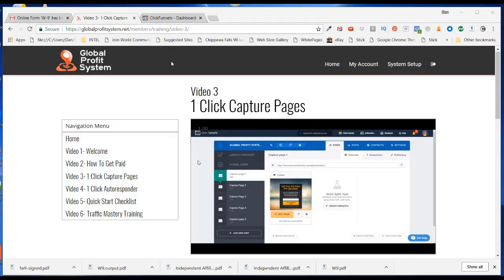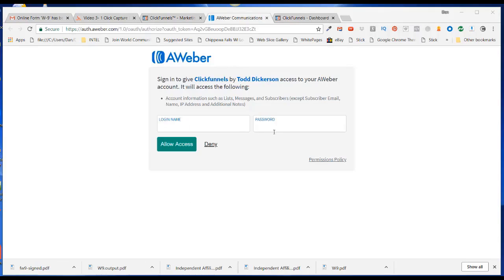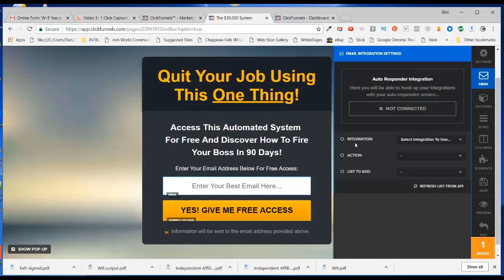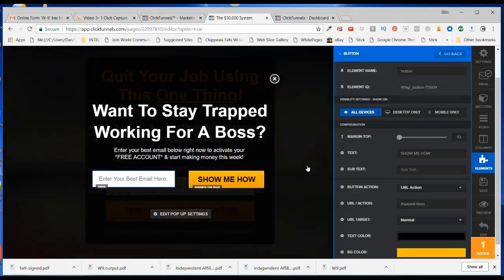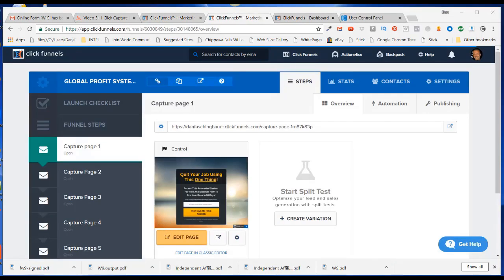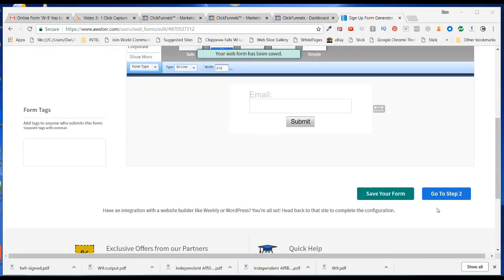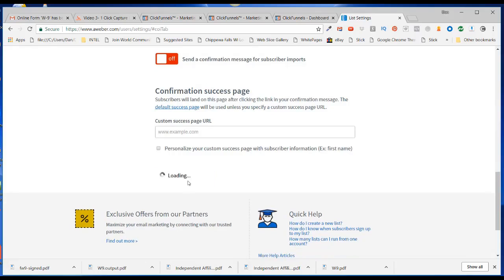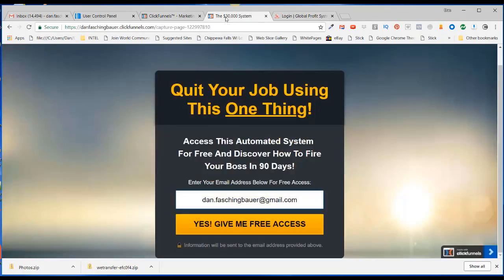Upload Capture Page To ClickFunnels and Customize Aweber - Commission Based System - Global Profit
- Upload Capture Page To ClickFunnels and Customize Aweber - Commission Based System - Global Profit System

Commission Based System